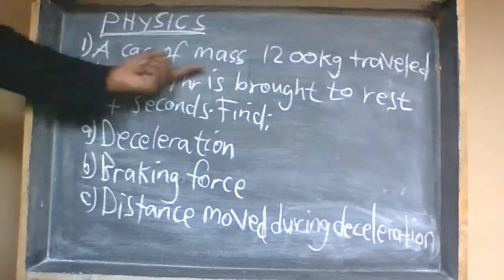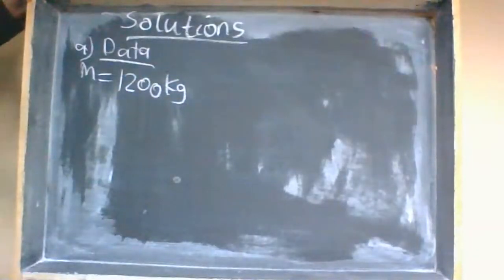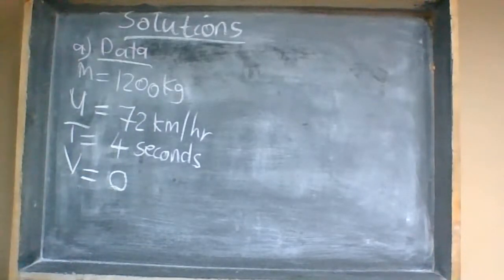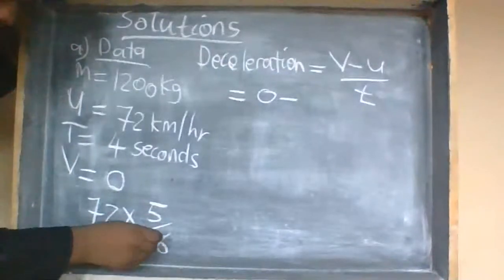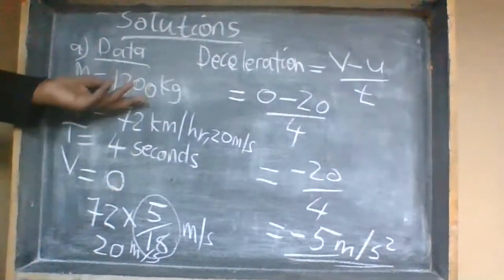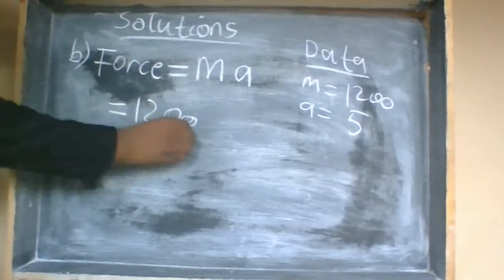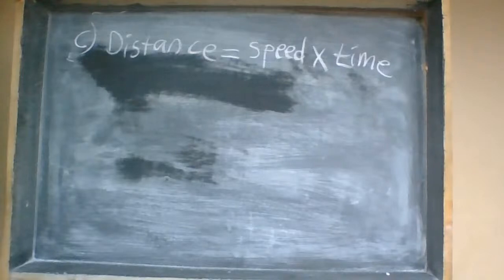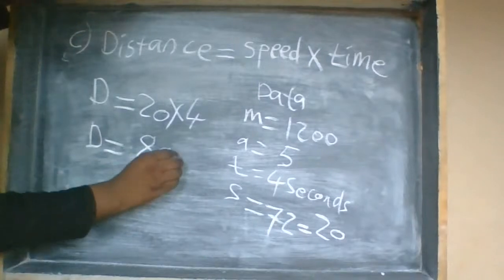PHYSICS; CALCULATING THE DECELERATION